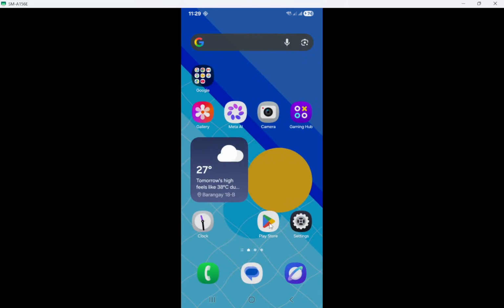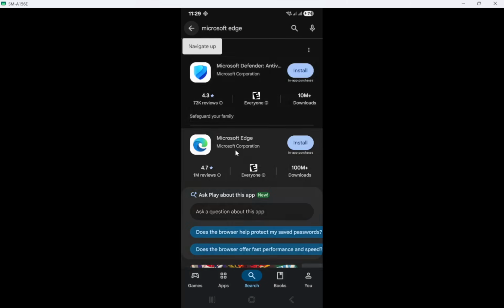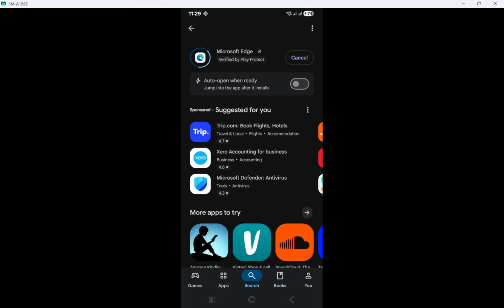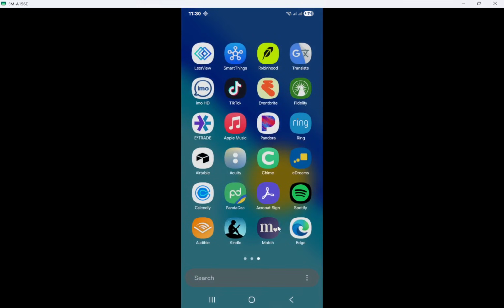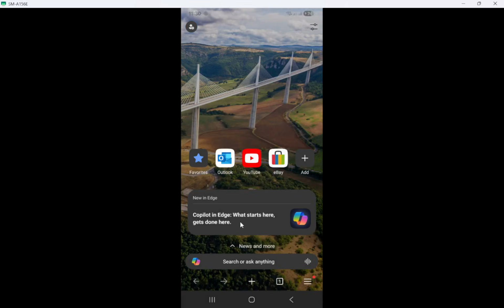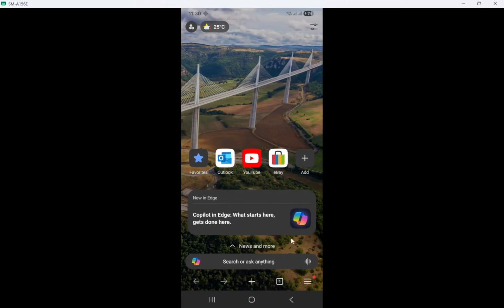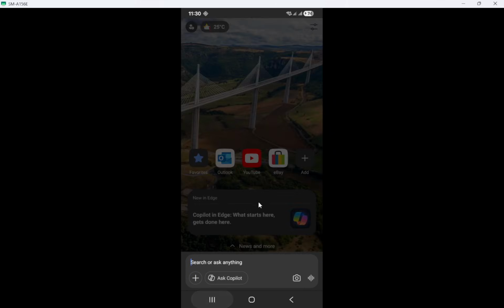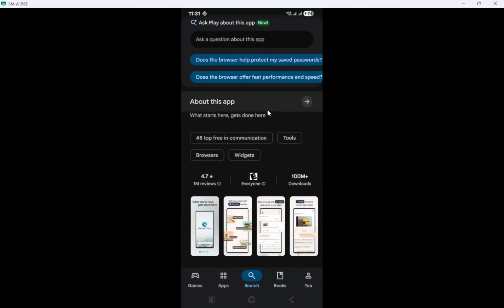How to Download Microsoft Edge App on Android [2026 Full Guide]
How to Download Microsoft Edge App on Android

Ready to enhance your browsing experience? In this step-by-step tutorial, you'll learn how to easily download the Microsoft Edge app on your Android device. Simply unlock your phone, navigate to the Google Play Store, and let us guide you through the process. From locating the official Microsoft Edge: AI browser app to installing it on your device, we’ve got you covered. Once downloaded, discover how to create a seamless browsing experience by signing in with your Microsoft account and syncing your bookmarks and history. Plus, explore unique features like the built-in AI Copilot, tracking protection, and ad blocking for a safer online journey. By the end of this video, you'll know how to make Microsoft Edge your default browser, ensuring a streamlined navigation experience. Join us on this quick and informative walkthrough and unlock the full potential of Microsoft Edge on Android!

Microsoft Edge, download Edge, Microsoft Edge Android, Edge browser tutorial, Android browser, Play Store, mobile apps, Google Play, browsing tips, app installation, AI browser, mobile browsing, sync bookmarks, ad blocking, tracking protection